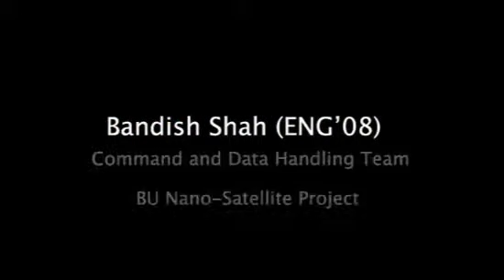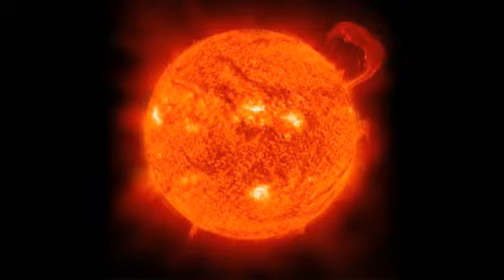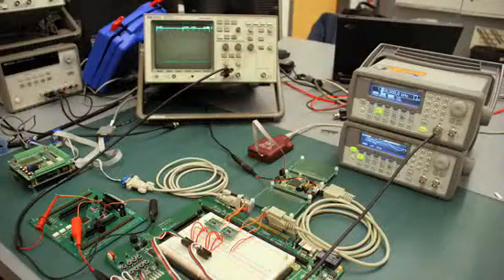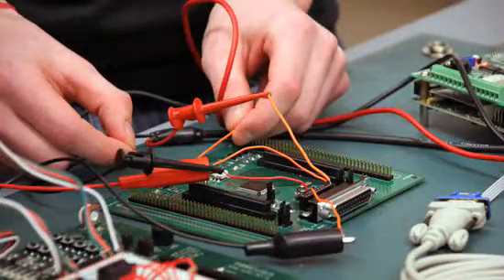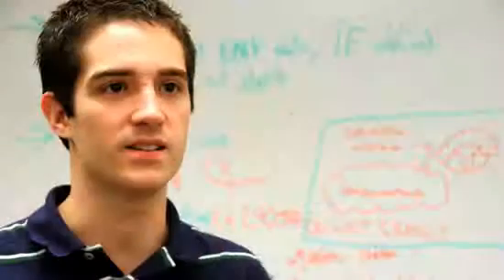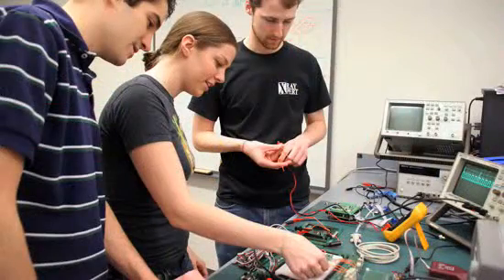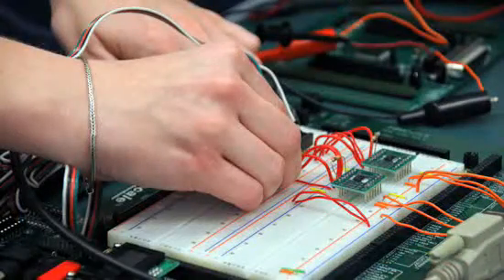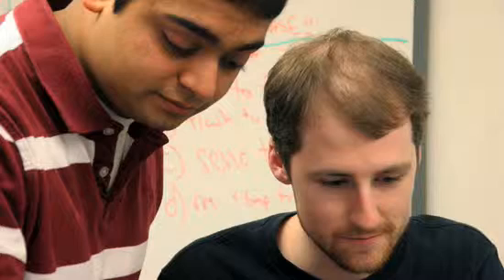Finding My Way: Bandish - "It really is rocket science"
Working on the "brain" of the BU Nano-Satellite Project, says Bandish, was a giant learning curve. But the rewards are huge, too.